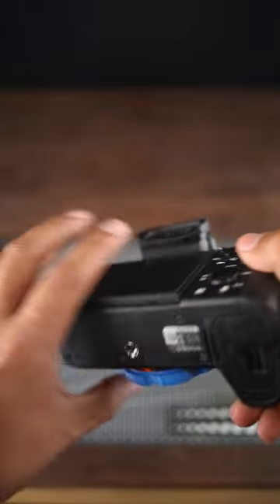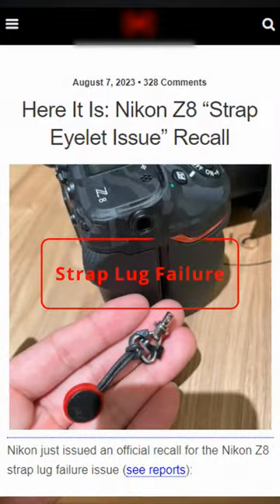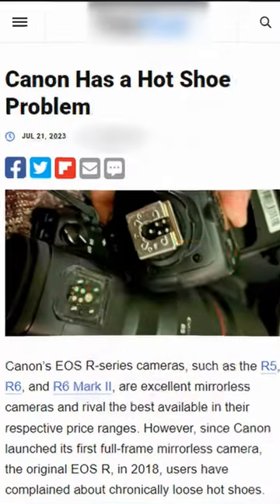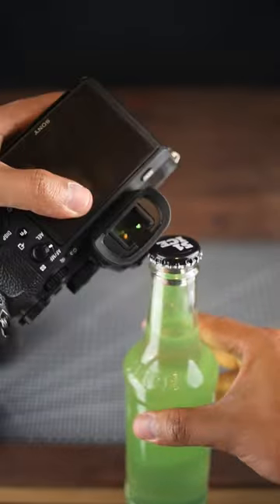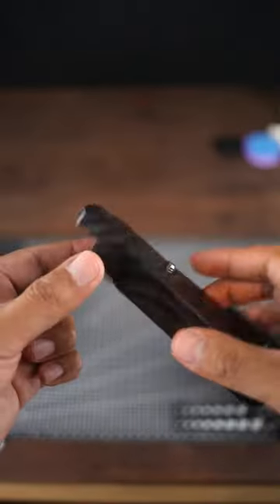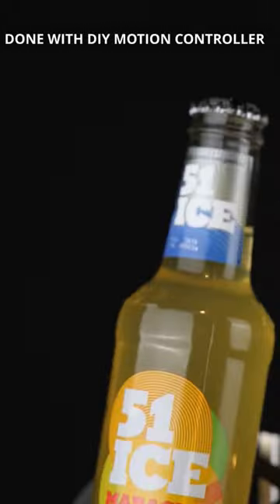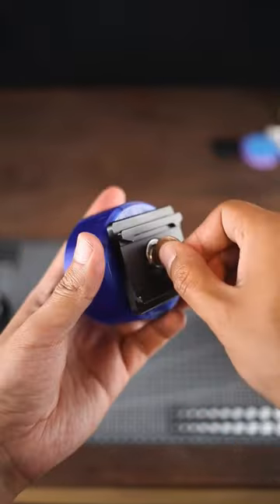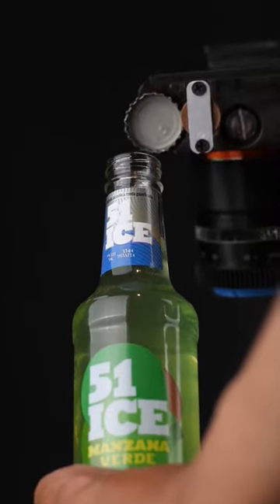Wooden Bottle Opener Camera Grip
First Wooden Bottle Opener Camera Grip